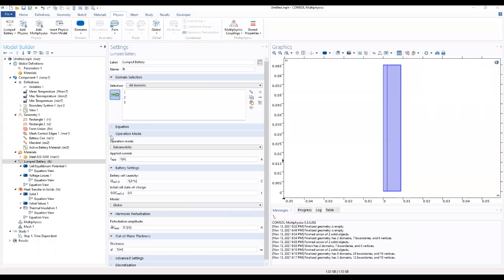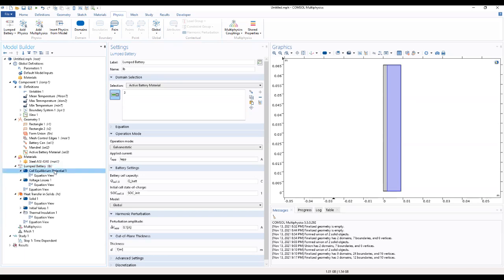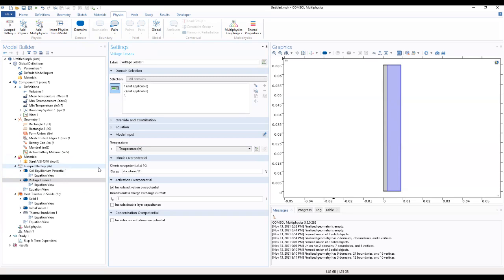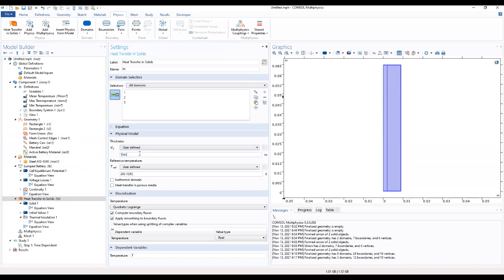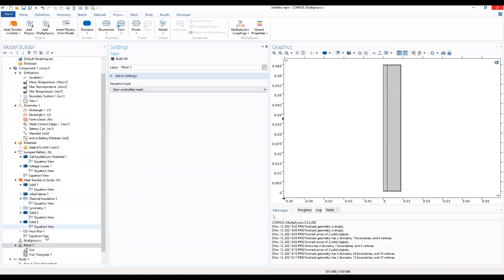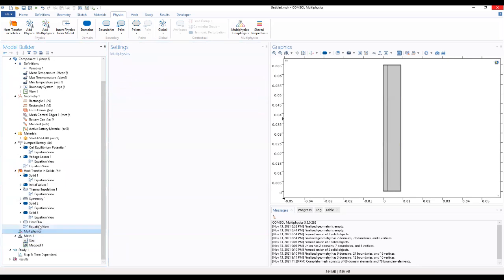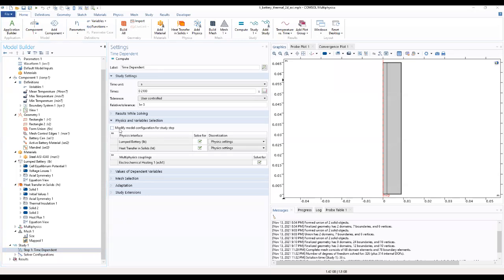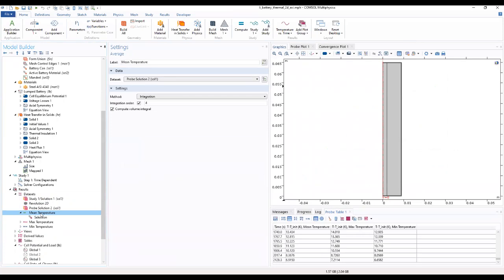HOW TO MODEL COMSOL THERMAL MODELING. Part 2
This is the continuation of the second part of the thermal modeling.